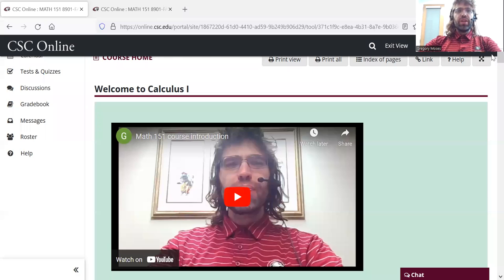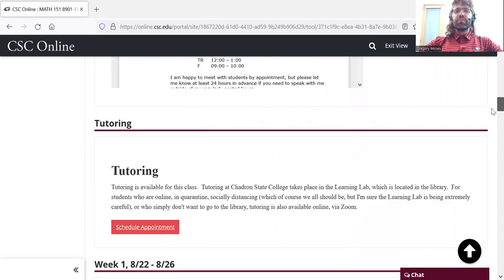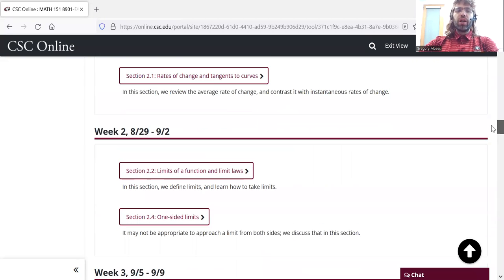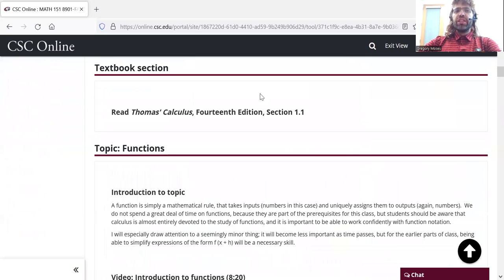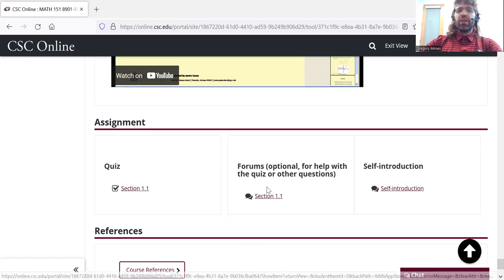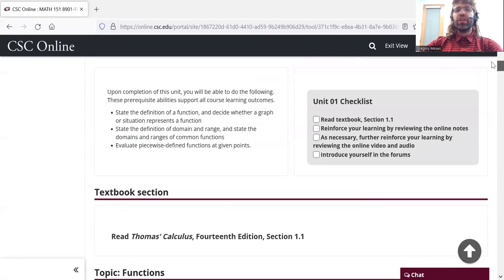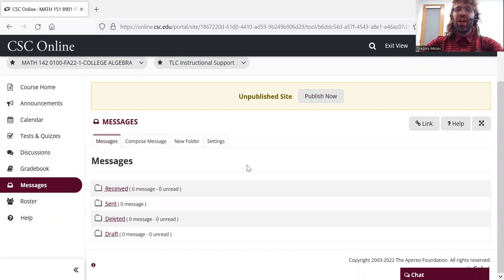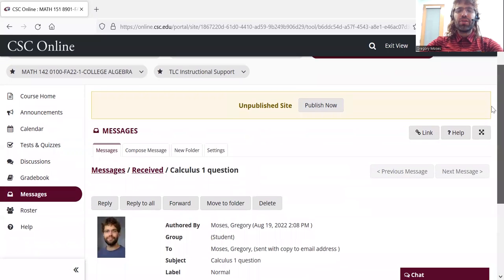Math 151 2022 Intro